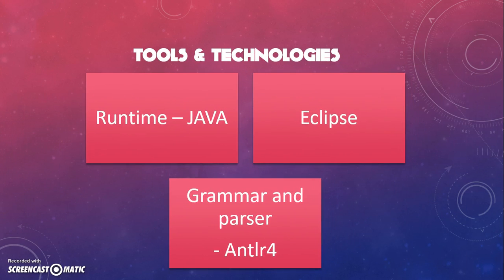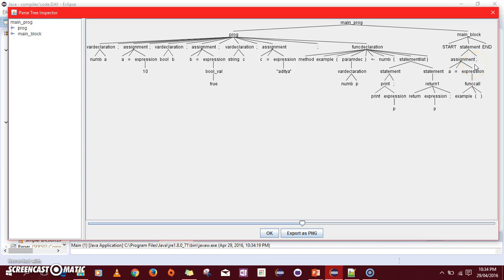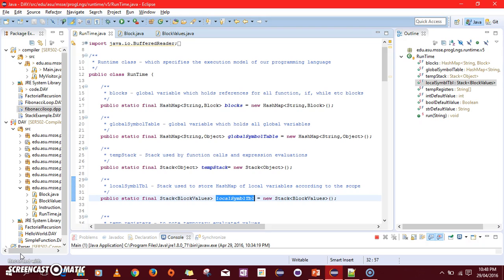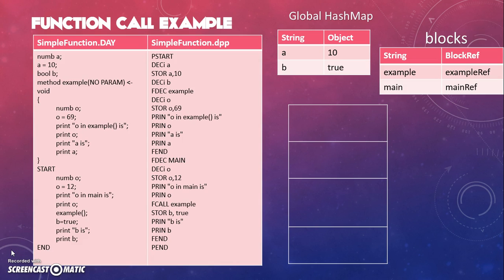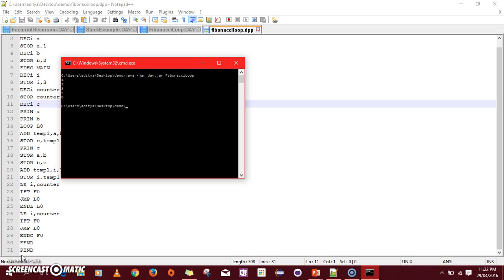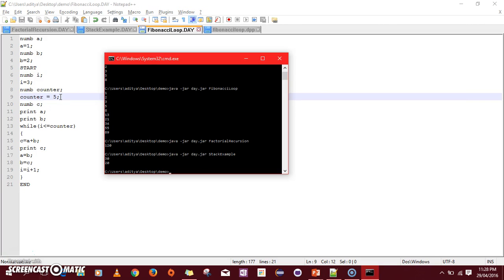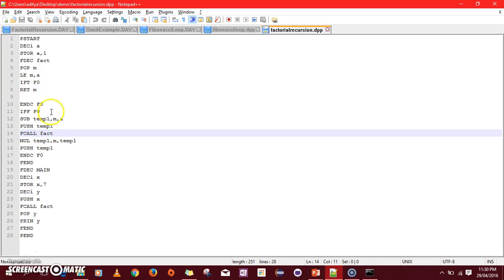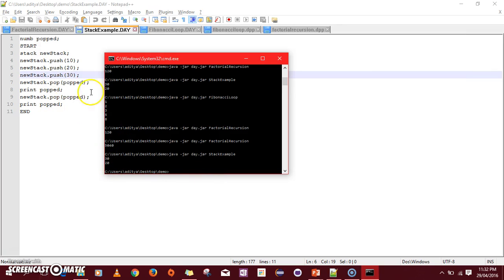SER 502 Group 6 DAY Prgm Lng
SER 502 Team 6 DAY Programming Language Presentation